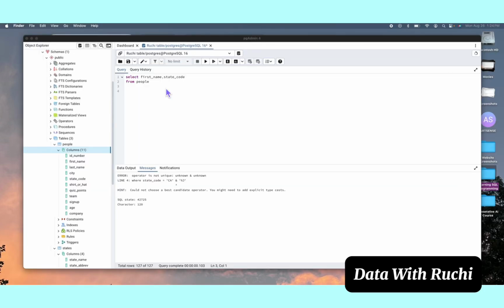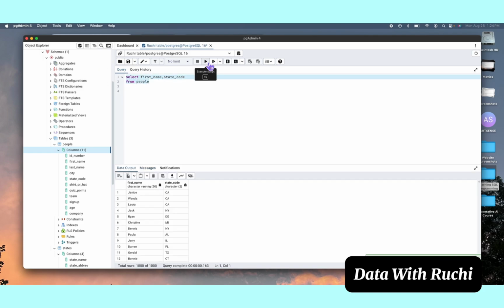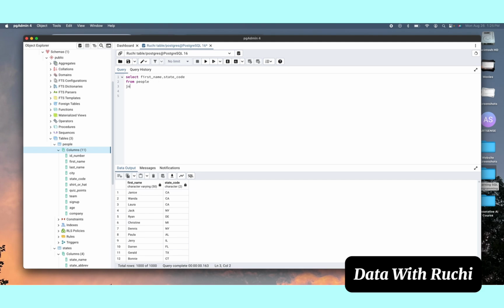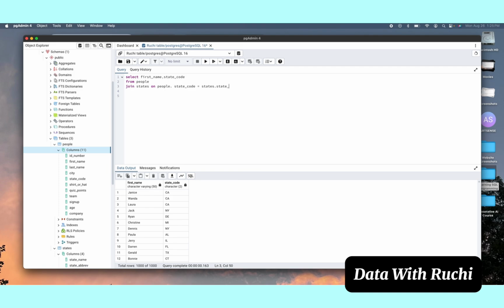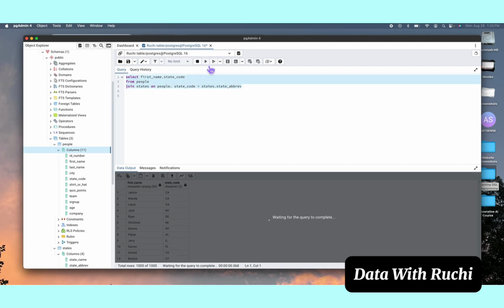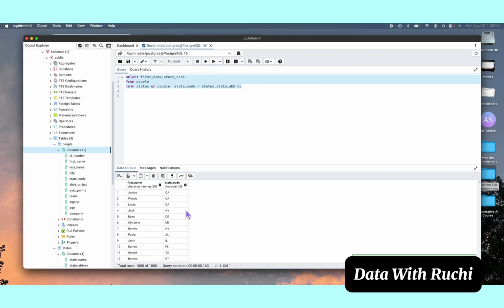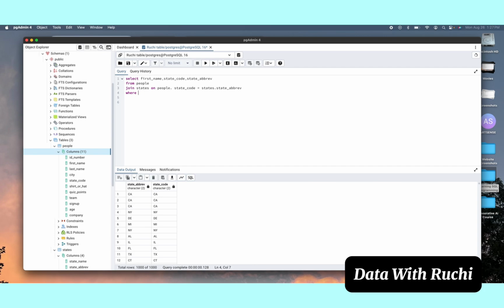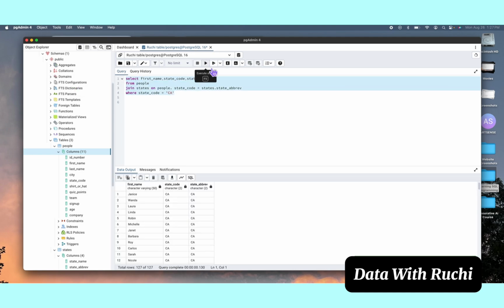How to use join in SQL | Data with Ruchi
Today’s video is about learning how to use JOIN in SQL. It’s an easy way to organize and relate your data, making it simpler to work with.

- Ruchi ❤️